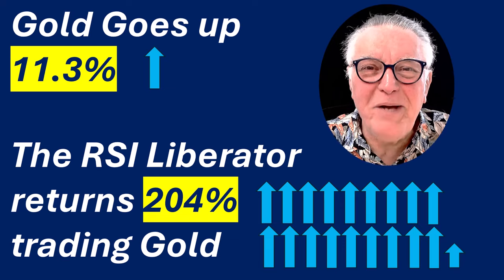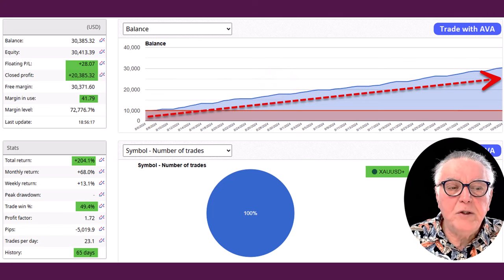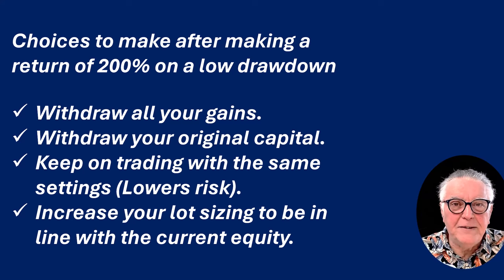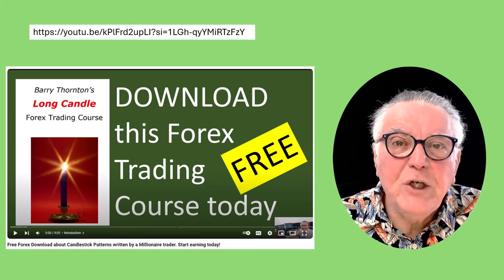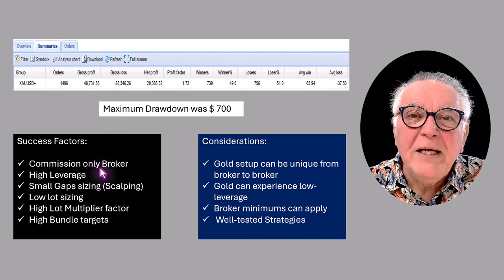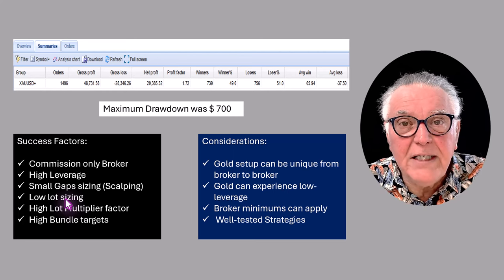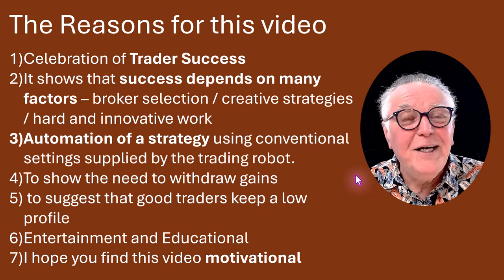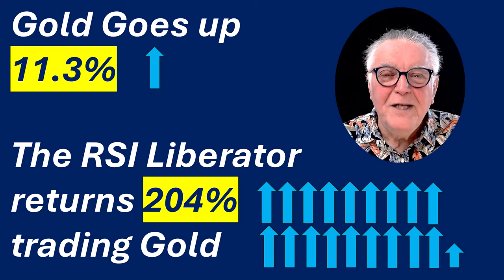How This Gold Robot Trader Turned 11% Gold Growth into 204% Profit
A Gold Trader used the RSI Liberator Trading Robot to make a remarkable 200 percent in 2 months using a scalping technique, showcasing effective strategy and risk management.

Video Highlights
- 🎉 Trading Success: A trader achieved a 204% profit, while gold only increased by 11%.
- 📈 Unique Settings: The trader customized the RSI Liberator EA for optimal performance.
- 💰 Profit Growth: From a $10,000 account, the trader made $20,000 profit in 65 days.
- ⚖️ Low Drawdown: The trader maintained a low exposure to margin with minimal drawdowns.
- 🏆 Hidden Expertise: Successful traders often remain low-profile, protecting their strategies.
- 🔑 Broker Selection: Choosing the right broker, like a commission-only one, can significantly impact trading success.
- 🚀 Emotional Discipline: Withdraw gains to manage risk and avoid greed-driven losses.

### Key Insights
- 📊 **Profitable Strategies**: Leveraging the RSI Liberator EA allowed the trader to capitalize on market movements despite a modest gold increase. This emphasizes the importance of effective tools in enhancing trading outcomes.
- 🔍 **Customization is Key**: The trader's unique settings tailored for their trading style underscore the necessity for personalization in trading strategies for optimized results.
- 💡 **Consistent Growth**: The steady growth over 65 days highlights the effectiveness of a disciplined trading approach, reinforcing that patience and strategy can lead to significant profits.
- 🛡️ **Risk Management**: Low drawdown and margin exposure indicate a strong risk management strategy, vital for long-term trading success. This serves as a reminder to prioritize risk control.
- 🤫 **Invisible Winners**: Many successful traders operate behind the scenes, focusing on refining their strategies rather than seeking public acknowledgment. This illustrates the importance of discretion in trading.
- ⚙️ **Broker Impact**: Utilizing a commission-only broker helped eliminate spread-related costs, indicating that broker selection can be a game-changer for traders.
- 💸 **Greed vs. Discipline**: The cautionary tale of the carpenter underscores the importance of emotional discipline in trading; withdrawing profits can protect against the pitfalls of greed.

Video Bookmarks
00:00 Introduction
00:39 The GOLD chart traded
01:14 The RSI Liberator
01:41 GOLD trading results
02:39 200% result choices
04:12 $$306 Million Gains
05:40 Good traders are invisible
06:20 Barry Thornton
07:42 Analysis of strategy
11:22 $500 to $1 Mil in Hours
12:33 Reasons for the Video
14:43 80% off offer
15:39 Close